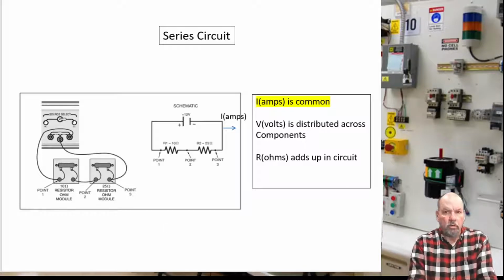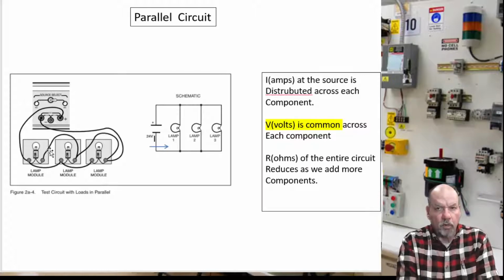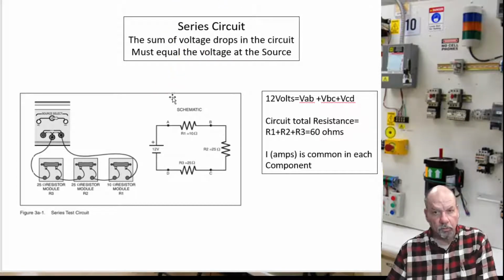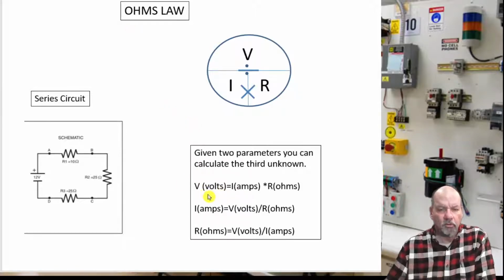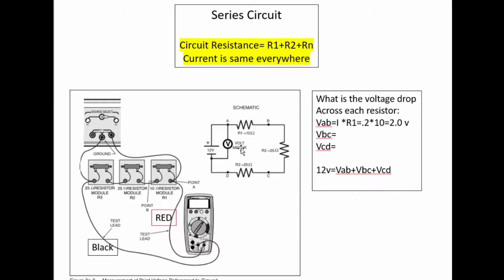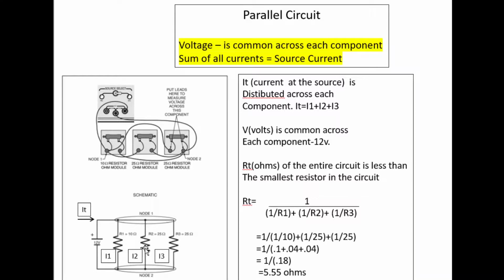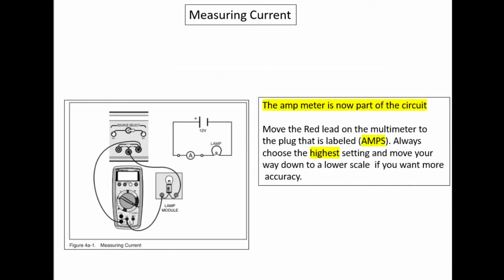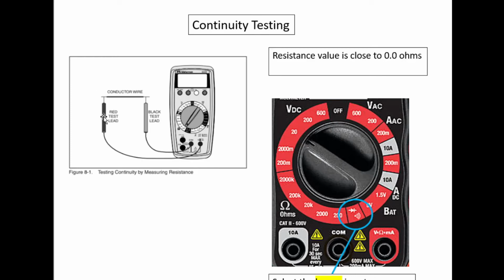(1B) Intro to Electricity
This series of online tutorials was developed by Thaddeus Steven College of Technology, Lancaster, Pa. and the curriculum was designed for Basic Industrial Maintenance Technicians. The Basic Industrial Maintenance tutorial consists of the following tutorial modules.
Module 1: Intro to Electricity (three videos) will review basic industrial electrical principals.

Part A Conductors, Insulators, Multimeter
Part B Water Analogy, Series and Parallel Circuits
Part C Ohms Law, Industrial Electrical Symbols

Module 2: Electromagnetism reviews how magnetic fields are generated, and how a relay works.

Module 3: Power ] covers how to measure electrical power in various circuits.

Module 4: AC motors covers what is an AC voltage wave form, split phase motors, capacitor start motors, motor tag info, three phase voltage wave forms, and how three phase motors operate.

Module 5: Electrically Controlled Systems ] prepares the technician to trouble shoot . A typical system is split into a Command and Power section.

Module 6: Control Cabinet Components ] reviews the different components used in a typical industrial electrical control cabinet.

Module 7: Ladder Logic and Electrical Prints ] goes thru step by step how to create ladder logic control diagrams and how to interpret them as an electrical wiring print.

Module 8: Motor Controls and Wiring ] explains how to wire an AC motor contactor in various configurations- 2 and 3 wire modes.